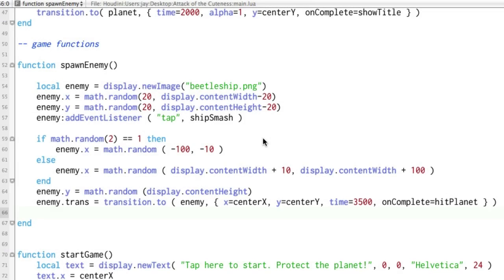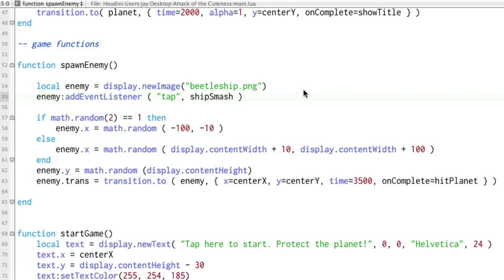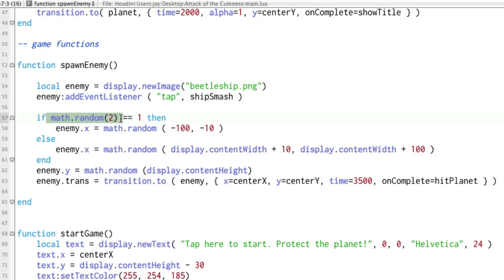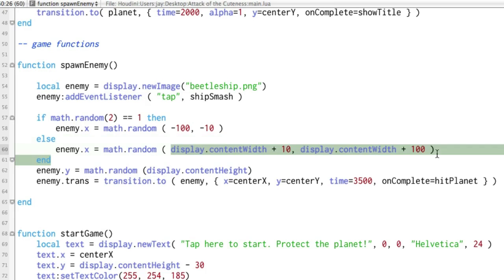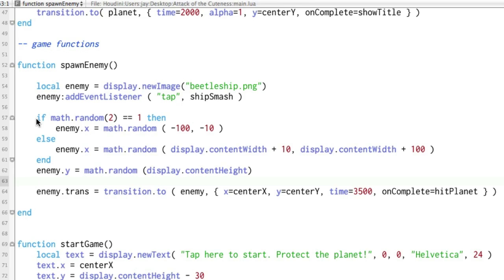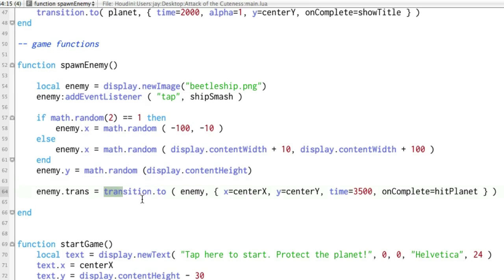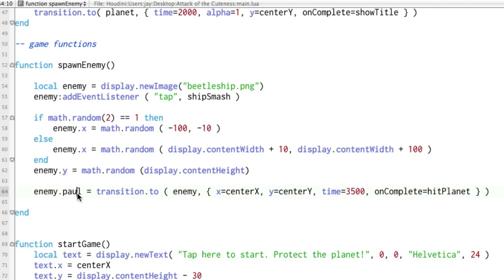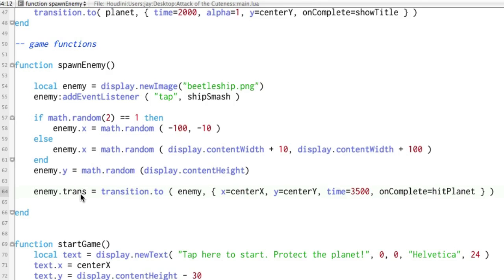Game Development Crash Course #10 - Just a Little Bit More